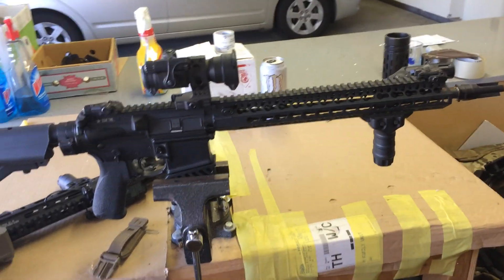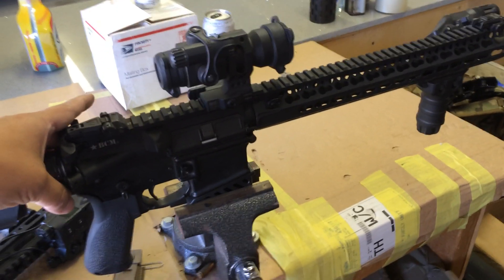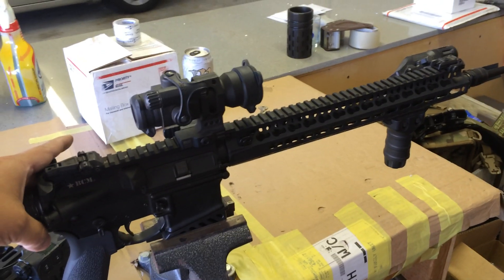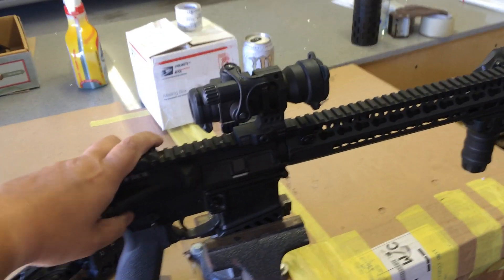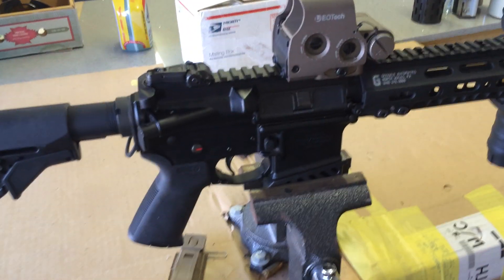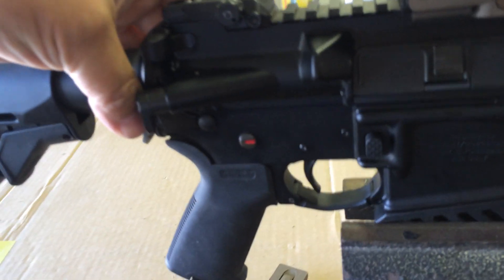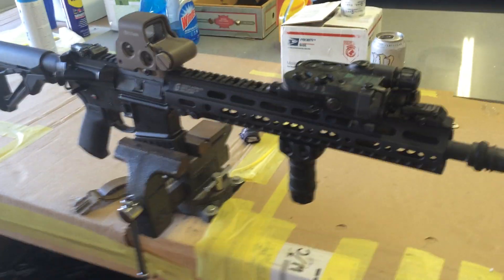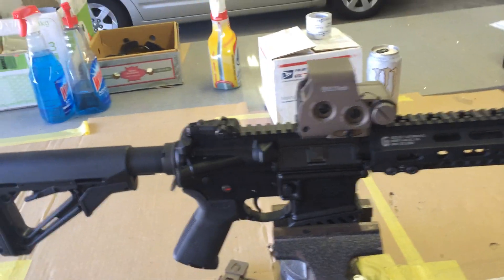Hodge Defense rifle receiver tolerance test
Just to show the receiver to receiver fitting of the Hodge Defense rifle, notice how the two fitted pretty snug and the take down did not require a punch to push out like the other tightly fitted guns.

It is commonly known the AR upper to lower fitment is not as important to a reliable and accurate gun, but this is just to show the quality workmanship that is put into every HDSI rifle. it is the primo M4 for the diehards.